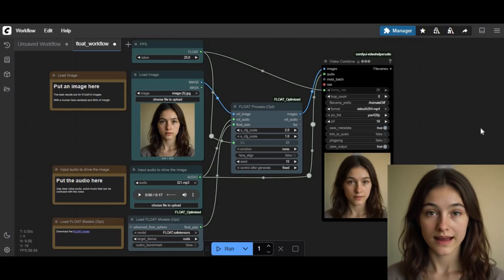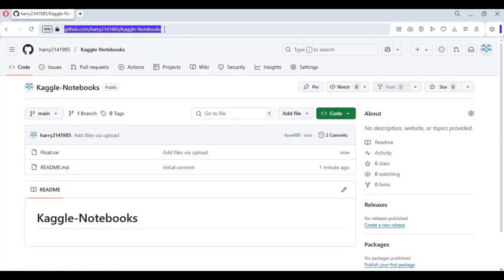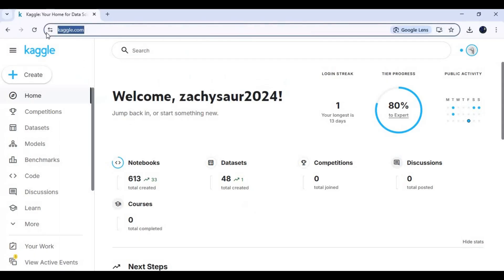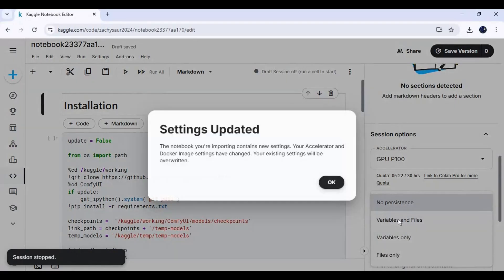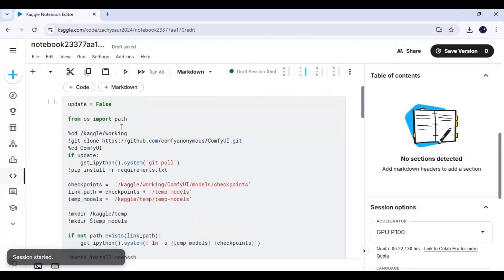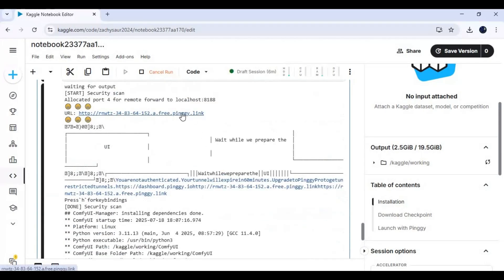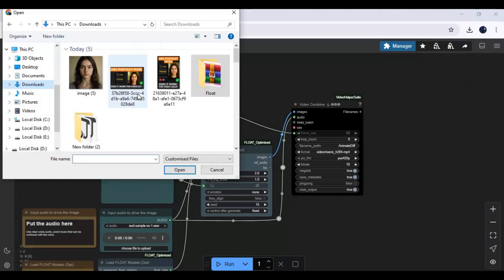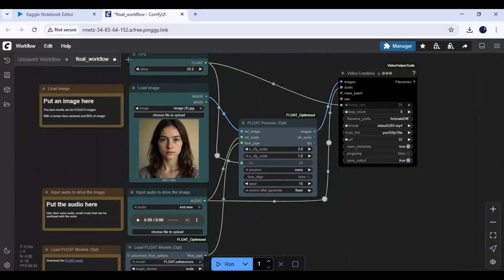"Forget MultiTalk! This AI Creates Ultra-Realistic Talking Avatars with EMOTIONS 🔥🧠"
🚨 Forget MultiTalk!
In this video, I’ll show you how to create ultra-realistic AI talking avatars with EMOTIONS—using only open-source tools and Kaggle!

✅ No paid APIs. No MultiTalk.

🔊 Features:

Realistic lip-sync from any text

Expressive emotional avatars (happy, sad, angry, neutral)

Fully open-source & runs on Kaggle Notebooks

💬 Got questions or want to see your own face talking? Drop a comment!